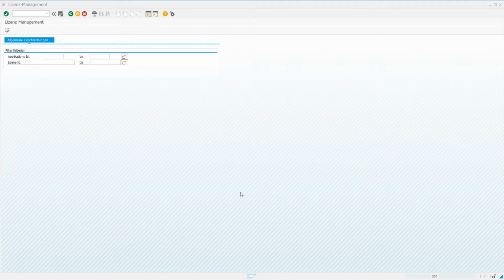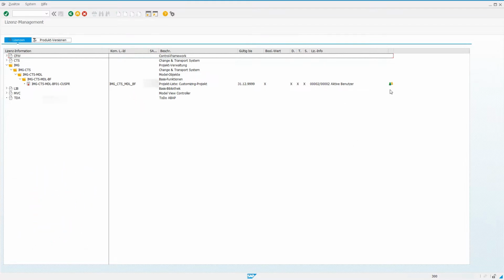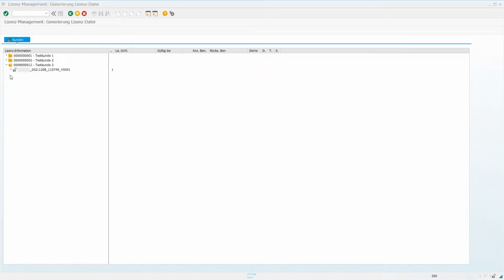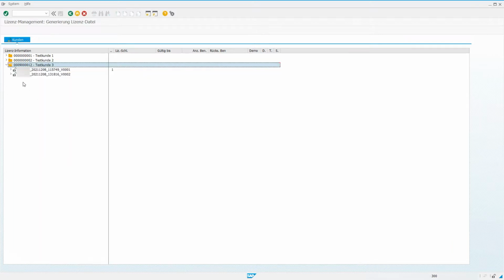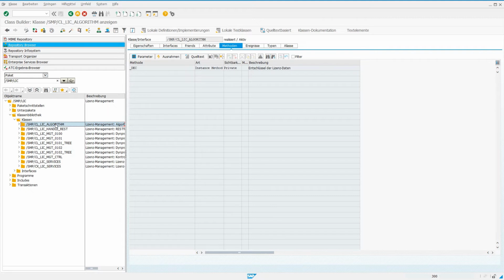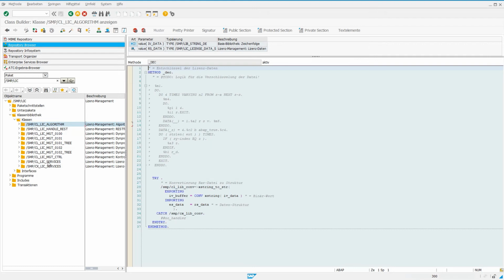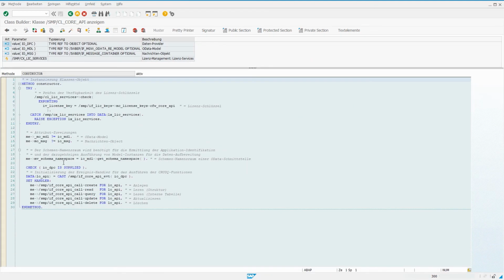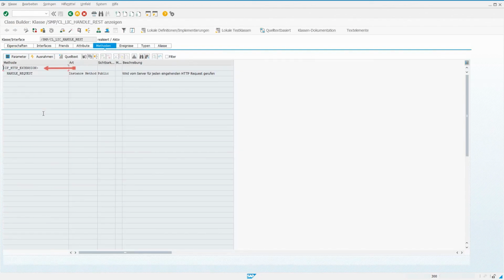SAP ABAP - MVC - Custom License Management - 2021/22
In this video i will show you my license management which i created in SAP ABAP with my MVC pattern.